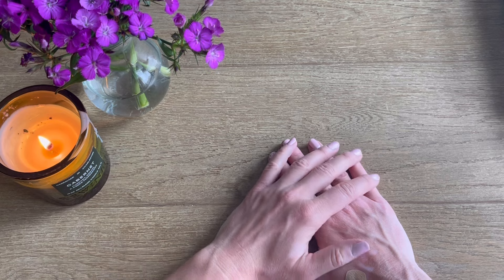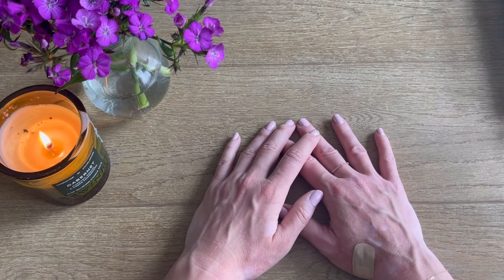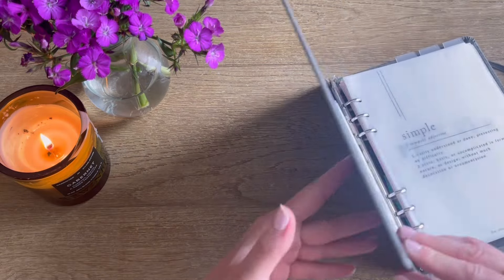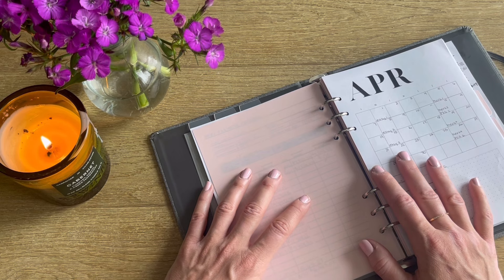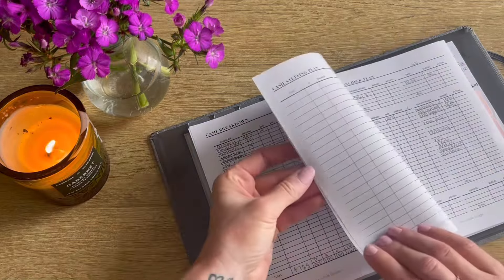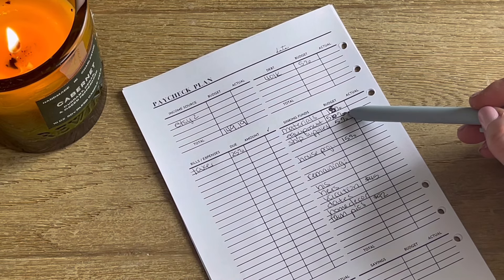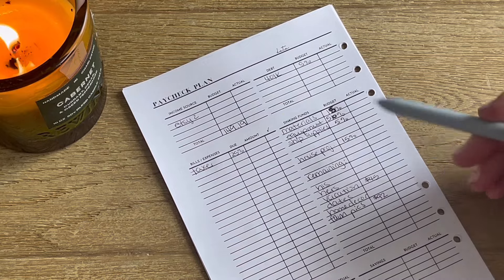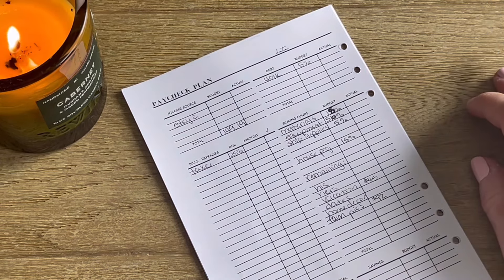budget with me | how to budget side income | budget my etsy paycheck with me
hey y'all!
thank you so much for tuning in today, your continued support means so much! 🖤🖤🖤

***the days mentioned today are off, since i was sick and didn't get this uploaded when i originally intended!***

funds and fun cash tray

send me a post card 💌

💰rewards apps i use and love:

receipt hog: receipt hog pays you to upload receipts, take surveys, and more! download and enter code bift4158 to earn a special bonus when you upload your first receipt.

upside: link your debit/credit card or upload a pic of your receipt at select gas stations for cash back on gas/food purchases. use my referral code for a 15 ¢ /gallon bonus on your first gas purchase!

rakuten: shop through the app for cash back on purchases. use my code for $30 cash back once you make your first purchase of at least $30 through the app

drop: earn points in a variety of ways toward the redemption of gift cards. use my referral code for 5,000 bonus points after you sign up and use any shop offer in the app